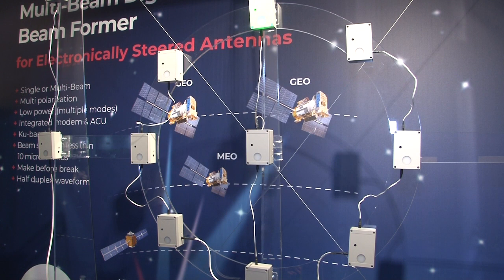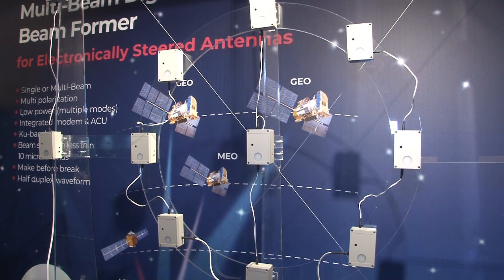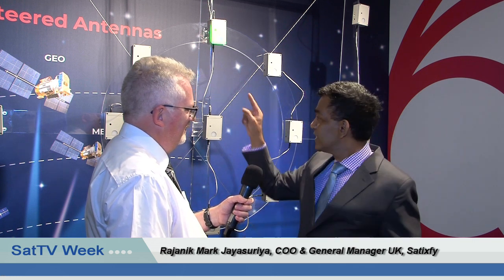Rajanik Mark Jayasuriya, COO & General Manager, UK, Satixfy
Richard Hooper talks to Rajanik Mark Jayasuriya, COO & General Manager, UK, Satixfy about the next generation of phased-array antennas.